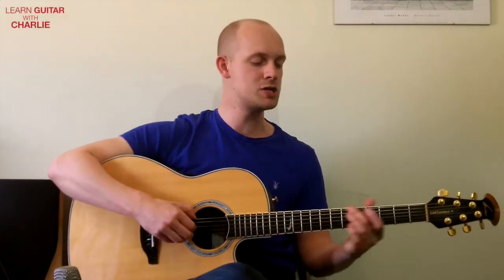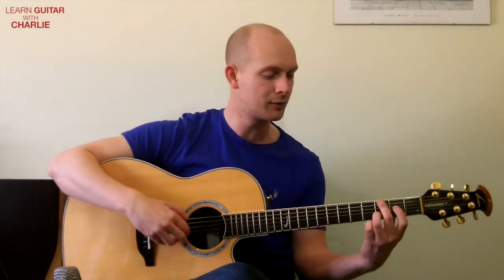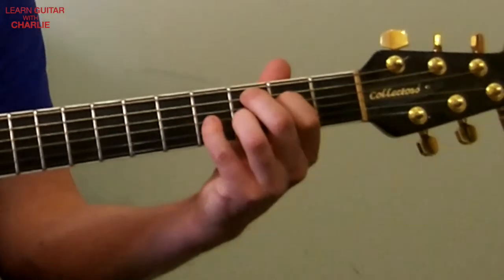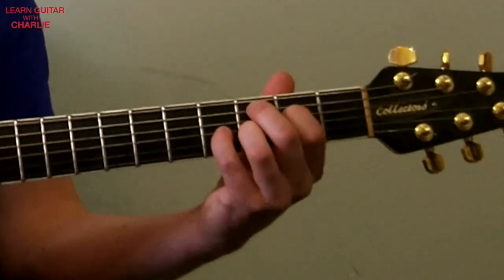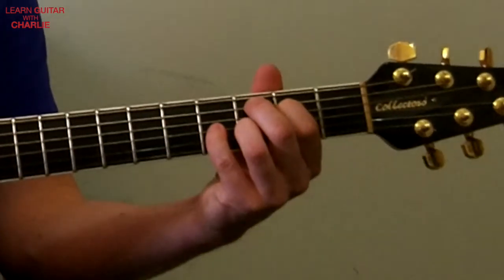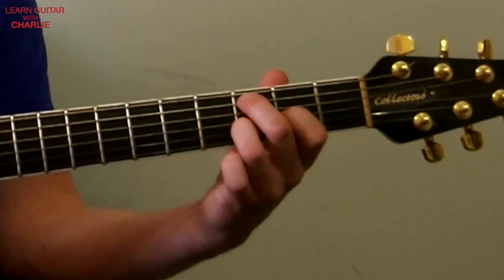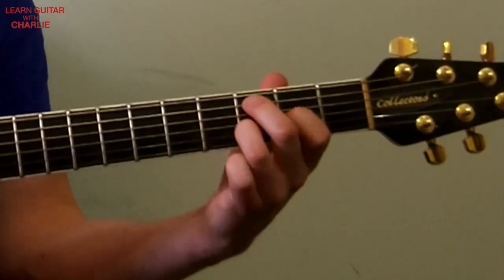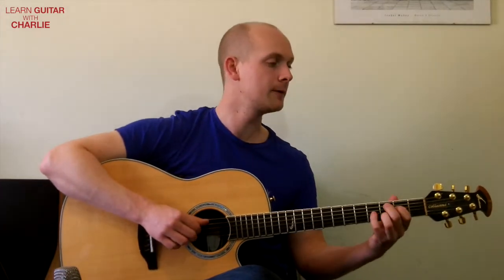Quick Guitar Tips - How To Play 'Why Georgia' - Intro Section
Learn the intro to the classic John Mayer tune, 'Why Georgia'. A great acoustic sequence which moves between the G & Major chords but with a bit of a twist!